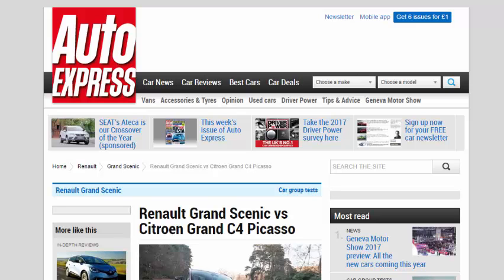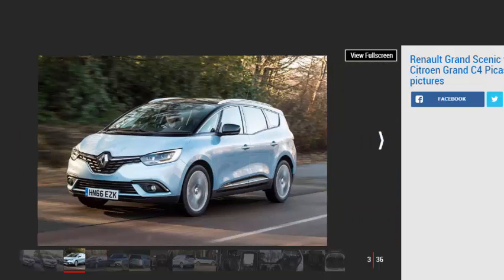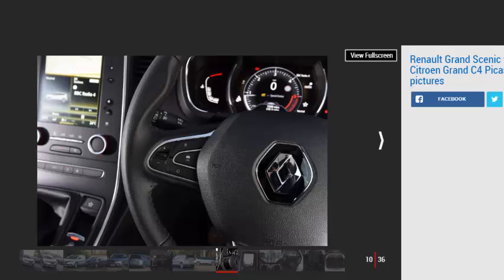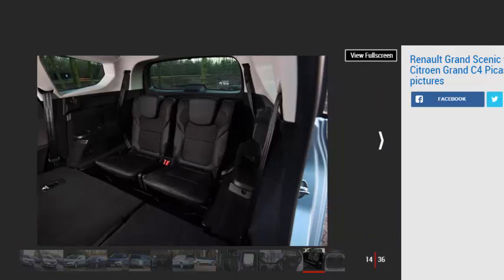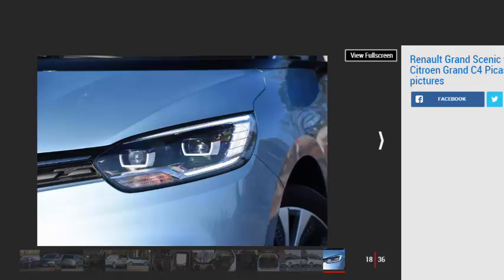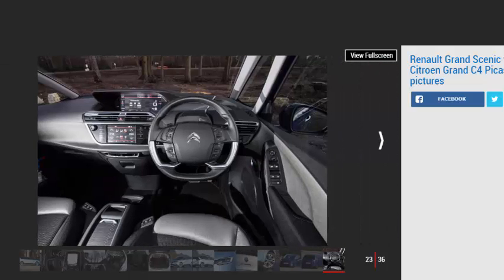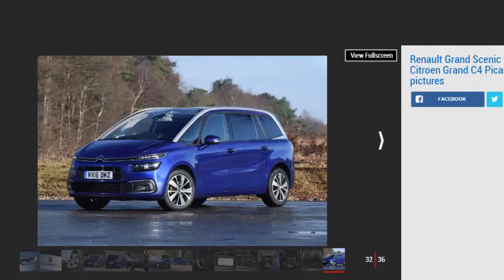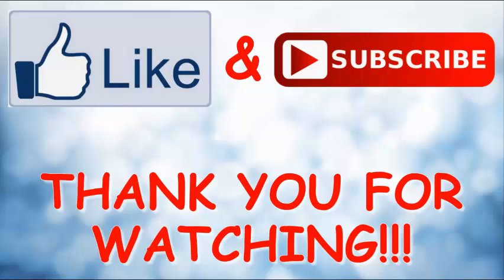Car review - Renault Grand Scenic Vs Citroen Grand C4 Picasso - Read Newspaper Tv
Read newspaper:
Car review - Renault Grand Scenic vs Citroen Grand C4 Picasso
Source: autoexpress.co.uk